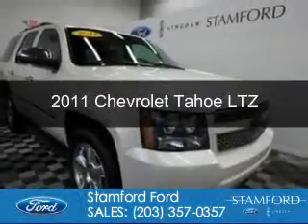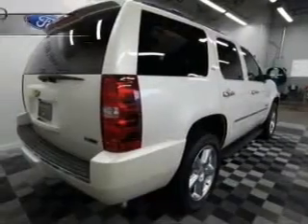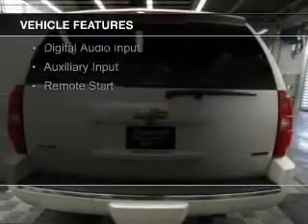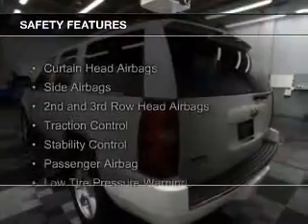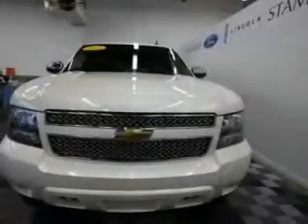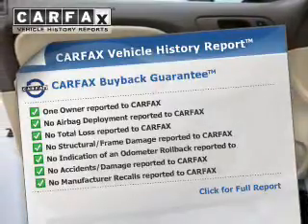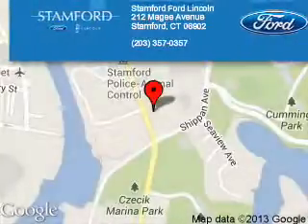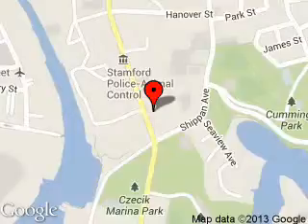2011 Chevrolet Tahoe - Stamford CT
Phone:
Year: 2011
Make: Chevrolet
Model: Tahoe
Trim: LTZ
Engine: 5.3 liter 8 cylinder 16 valve
Transmission: 6-Speed Automatic
Color: Beige
Mileage: 37763
Address:
212 Magee Avenue